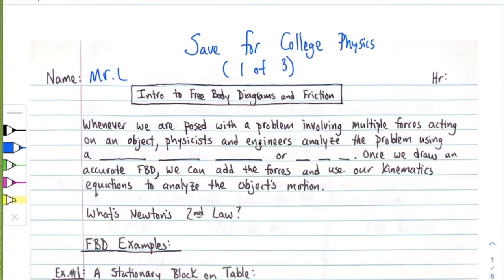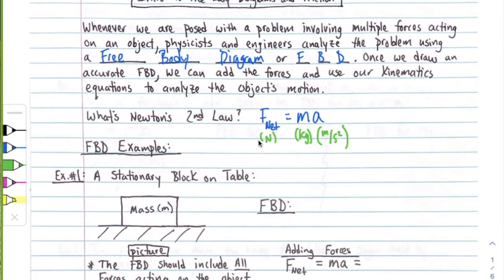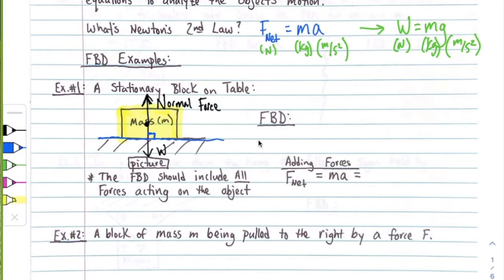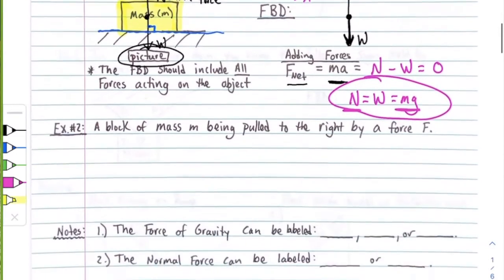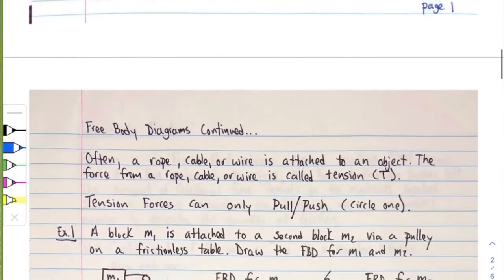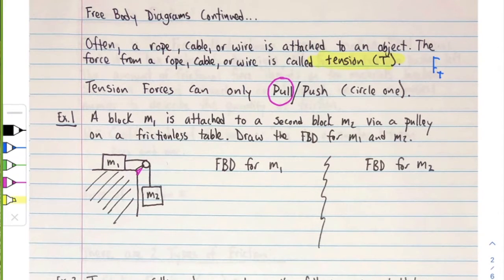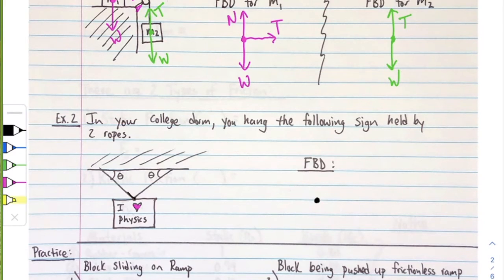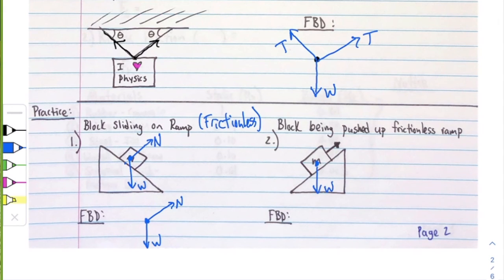Honors Physics: Free Body Diagrams #1 - FBD #1 (part 1 of 2)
This is an introduction to the concepts of Free Body Diagrams and Friction.